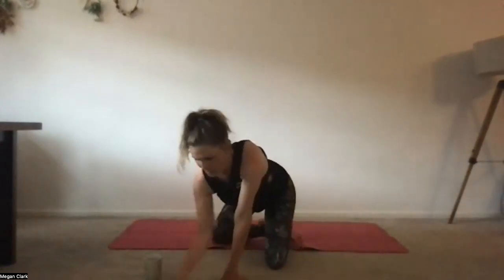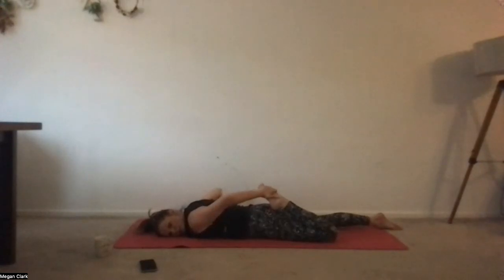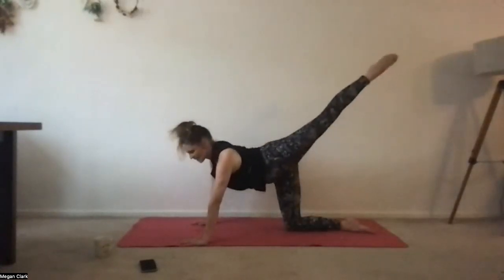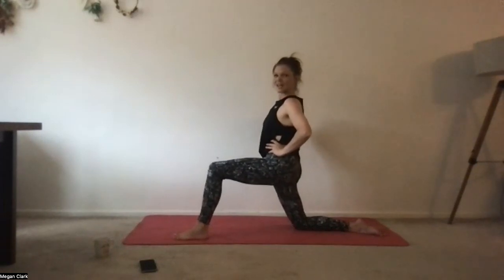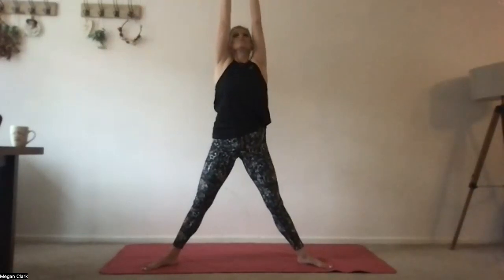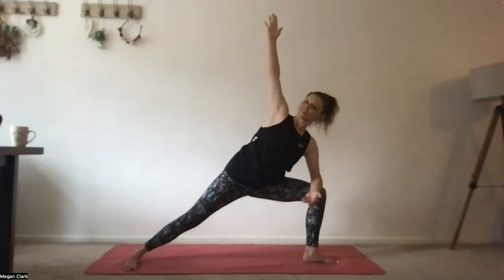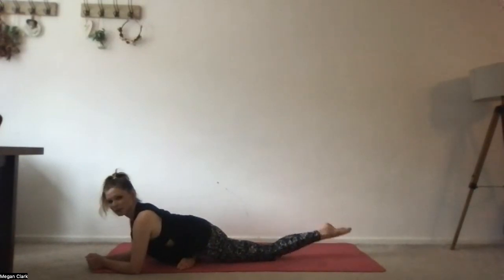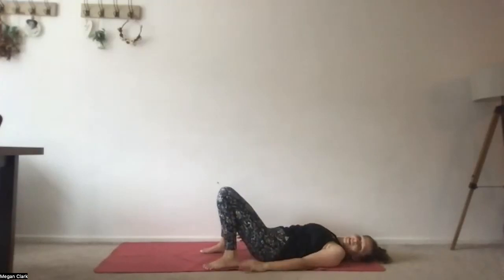Release and Relax